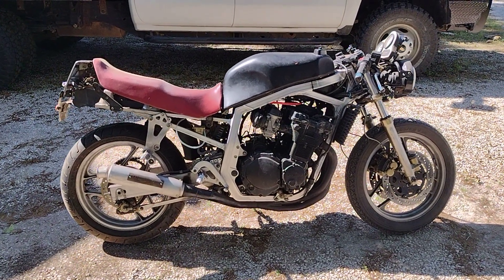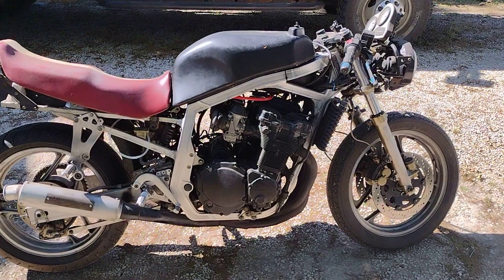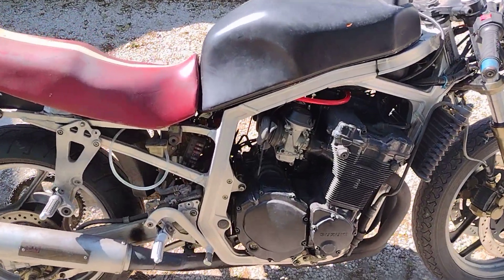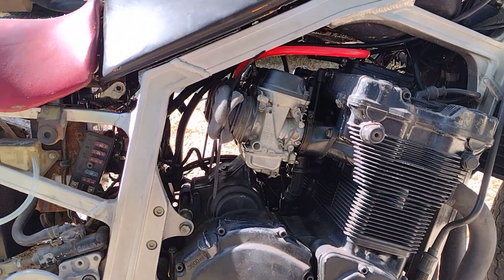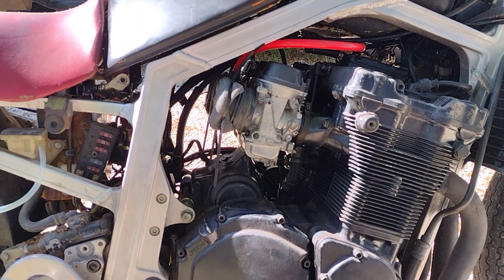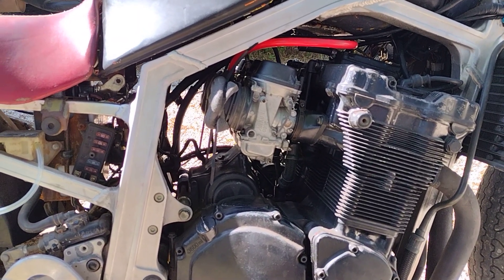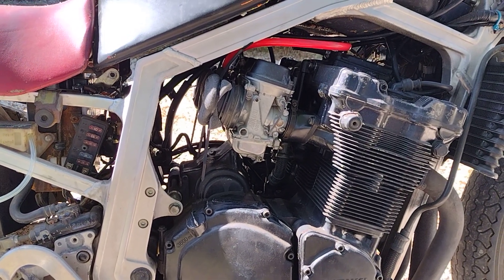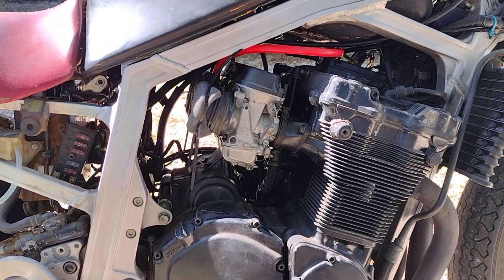1986 gsxr750 start and walk around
bought it as a parts bike and slapped some spare parts on it to see if it would run